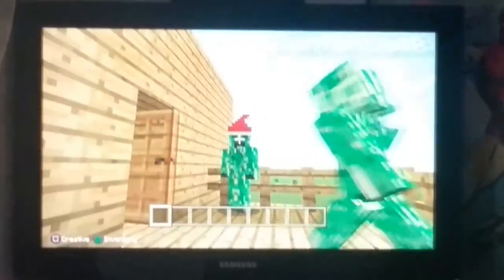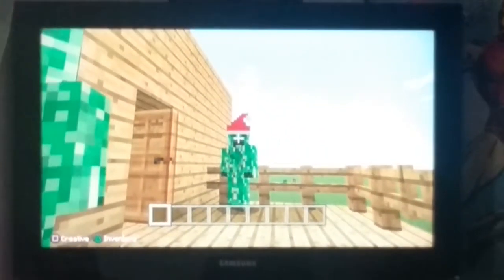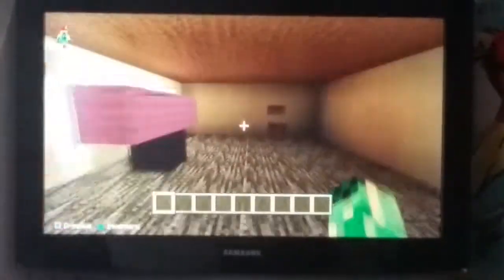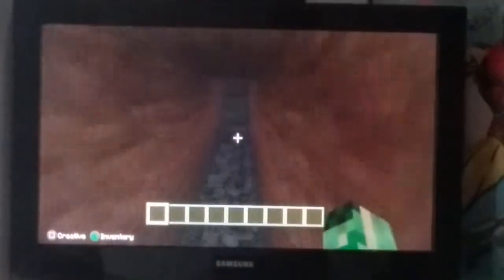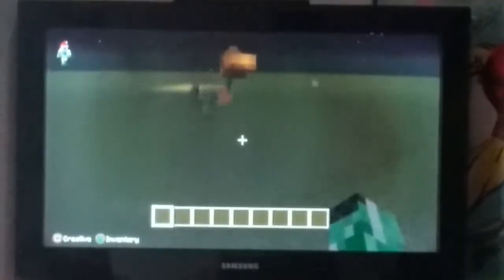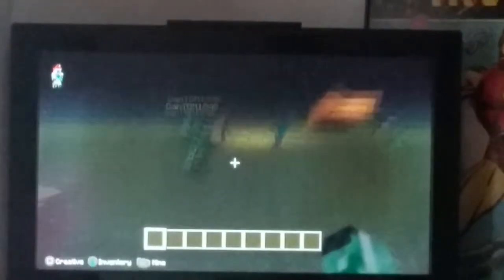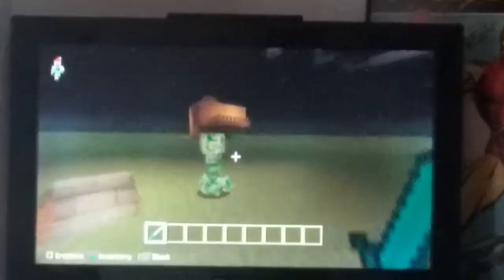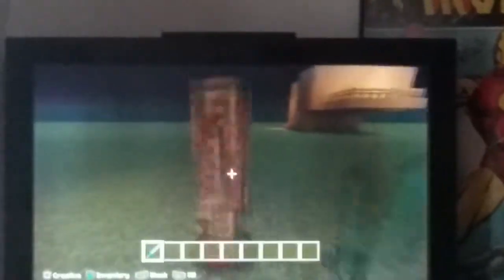Omg c reepers anothe episode of a hero's life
Mine craft vidios